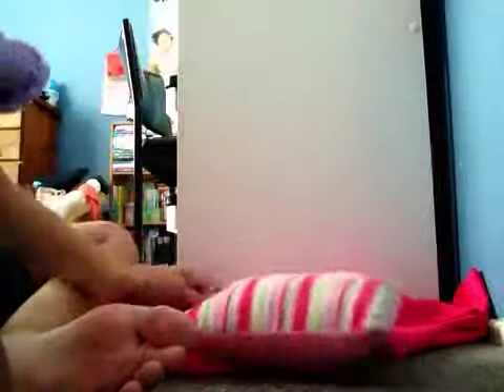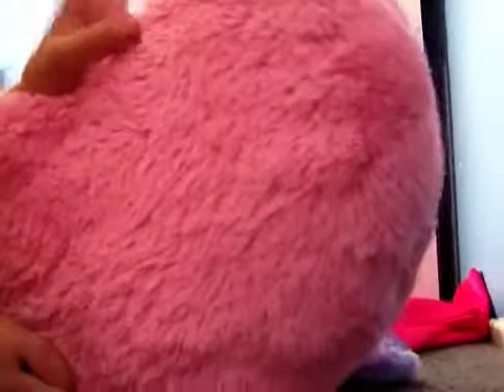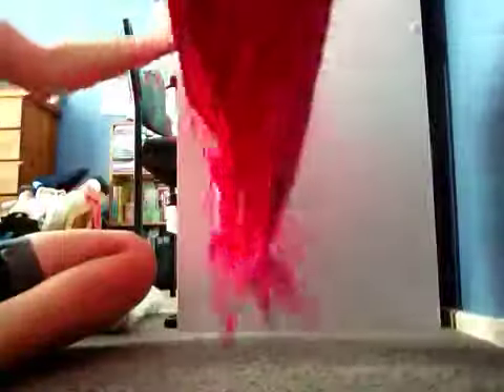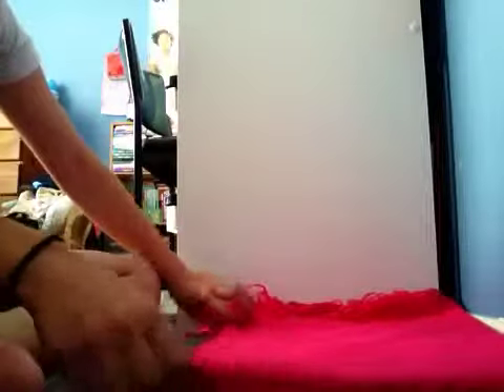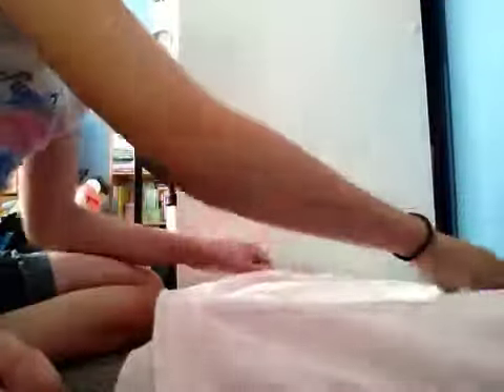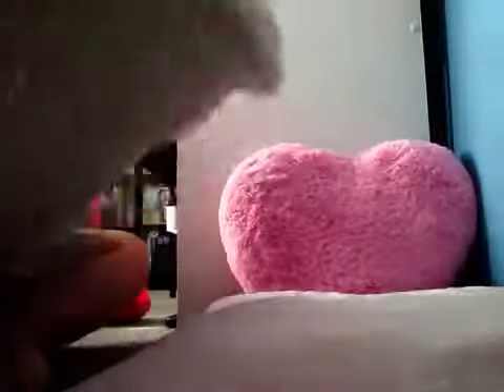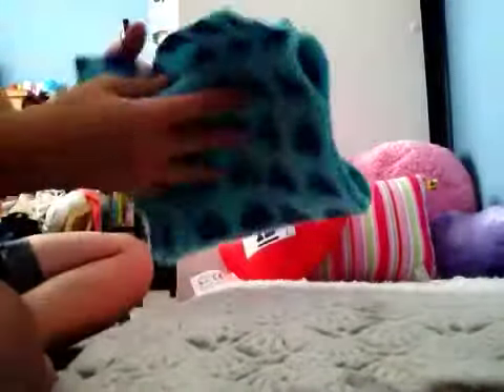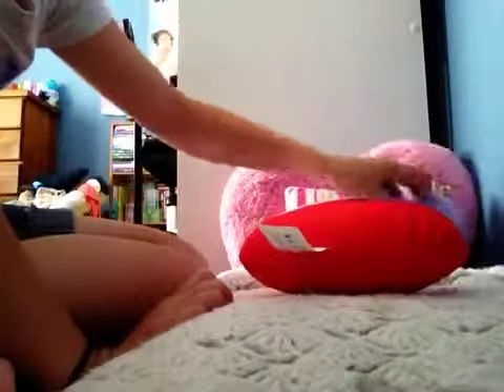How to make a love heart bed